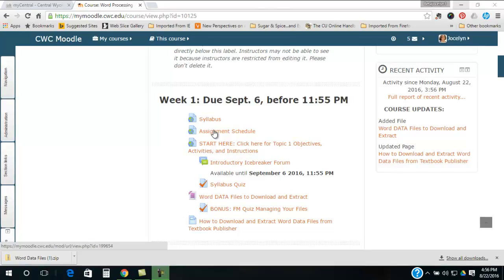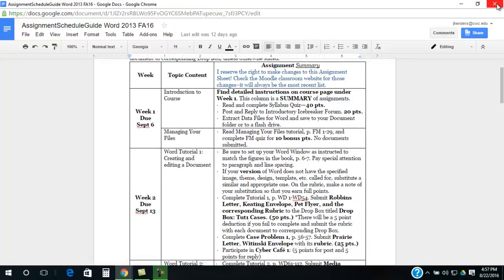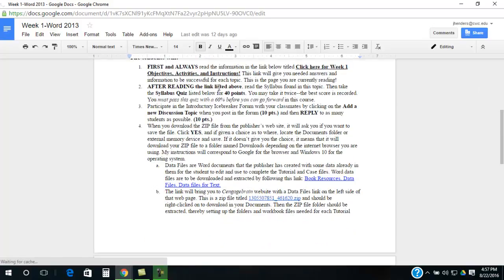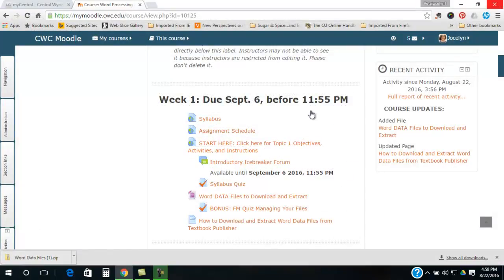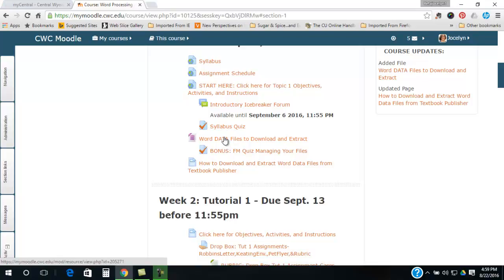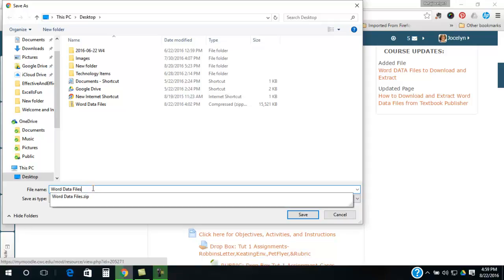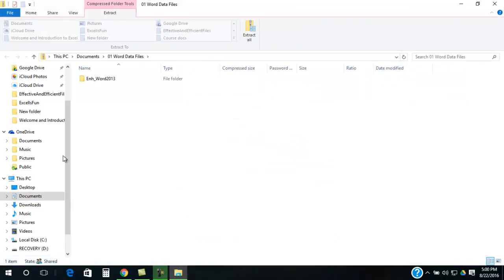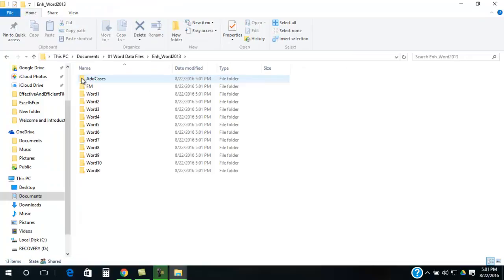Welcome to CMAP 1725 60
Contains instructors name and photo, how to get started in Moodle with assignment links, how to download and extract data files